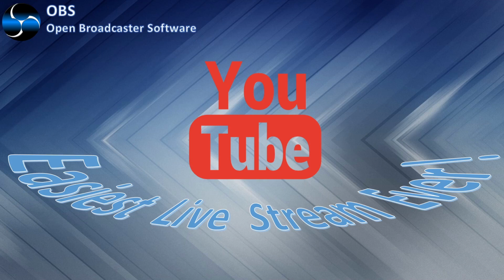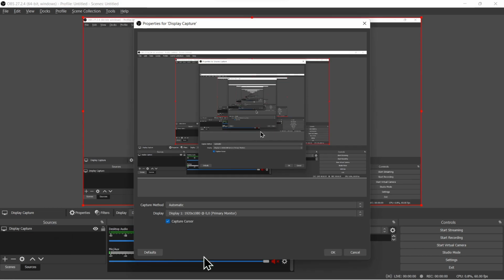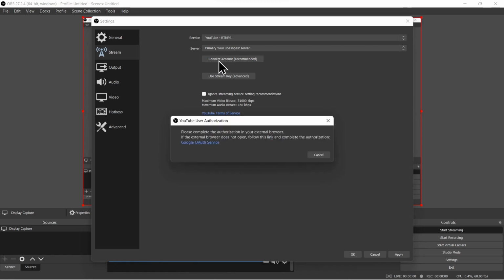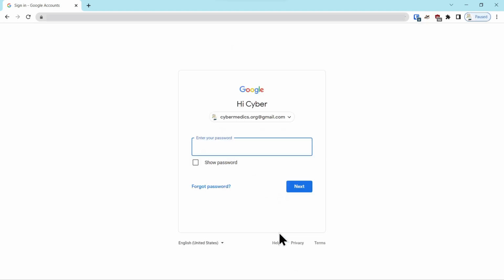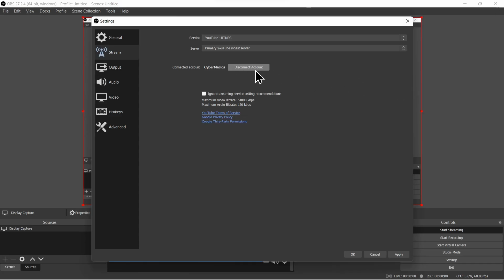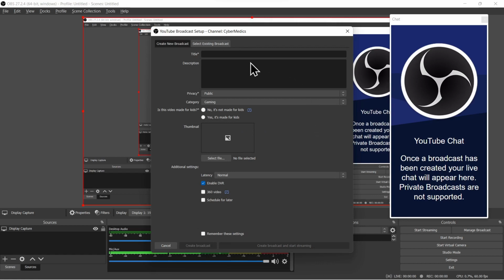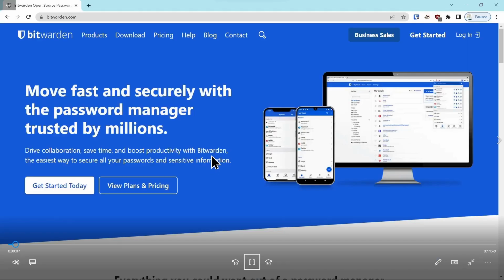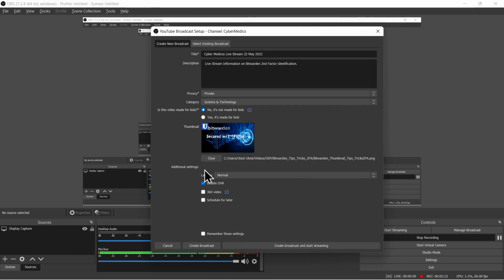Live Streaming with OBS Studio- So Easy!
Description:
This video demonstrates how to set up sources for live streaming with OBS Studio.  Once configured, subsequent live streams can be broadcast in approximately 30 secs.   We also compare the elevated account privileges requested by OBS as compared to Streamlabs.